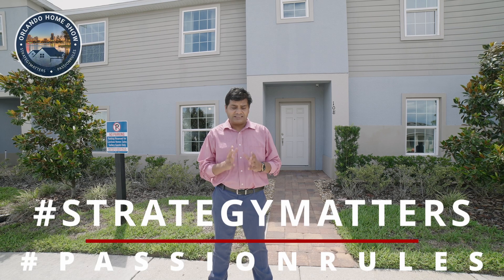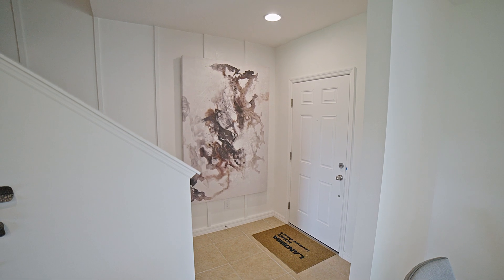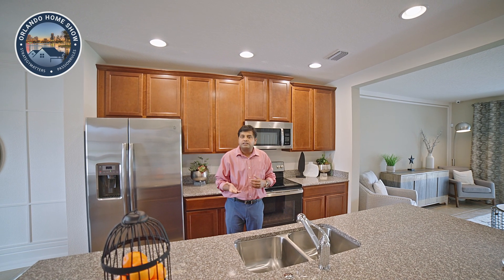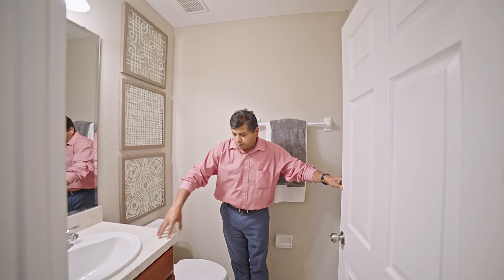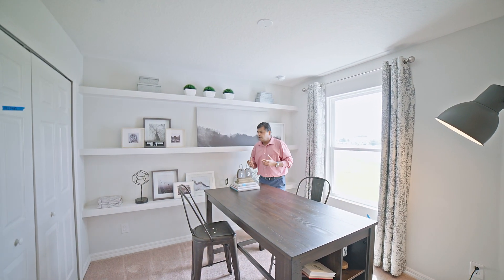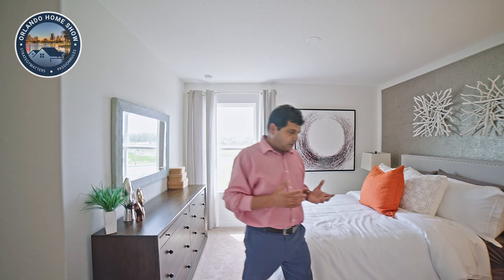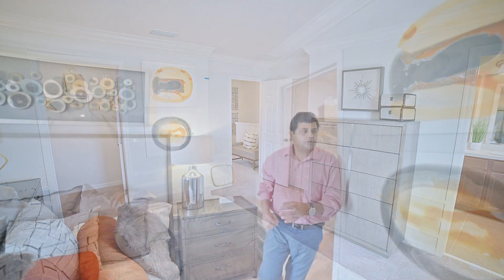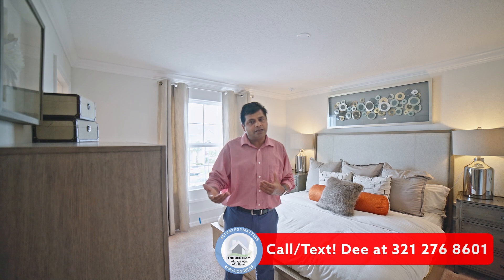No CDD | Inside This Cash Cow Air BNB Or Live Full Time I Davenport Builder Model Under 375K All In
Today we're doing a home tour inside this townhome here in the Davenport. This community has No CDD  and is a Cash Cow Air BNB Beautiful Builder Model In Under 375K
This community is located near great schools, and includes 2 parking spaces, and can also be lived in full time. Come and check this it out!

✅ Info on this home:
👉 3 Bedroom, 2.5 Bathrooms, 2 Parking Spaces
👉 1,603 Sq. Ft.
👉 No CDD, Hoa $273 / Month
👉 Base price $335K - $345K

👉Orlando homes
👉Home tours
👉Modern homes in Orlando, Florida
👉Vacation homes
👉New construction
👉Custom homes